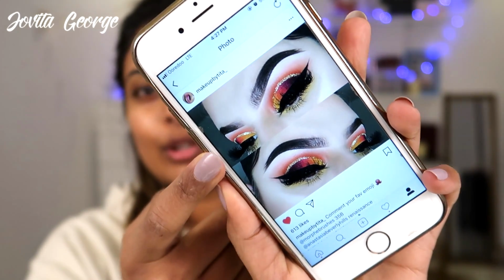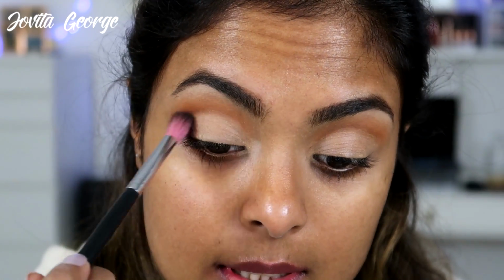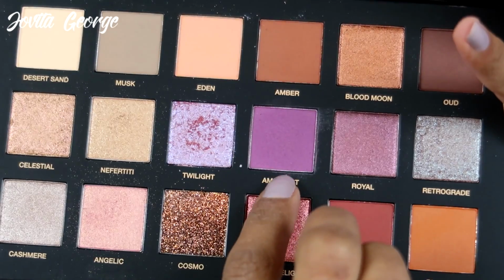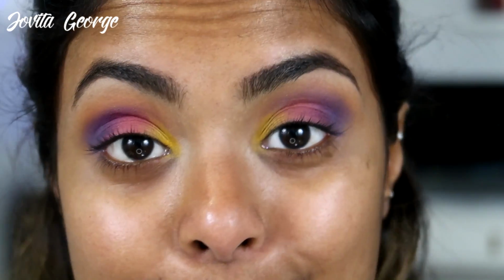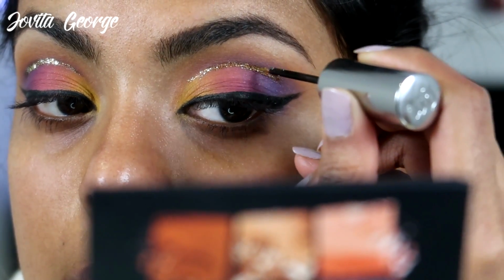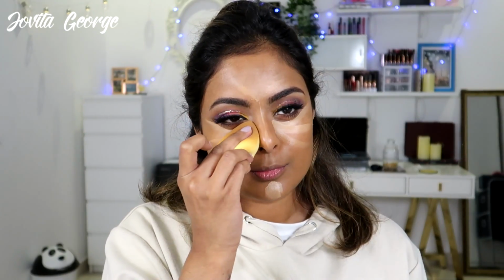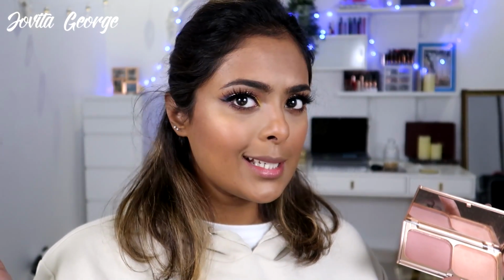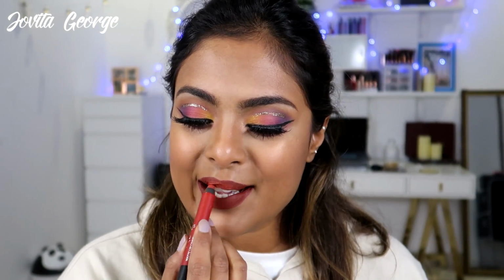Full Face Using Indian Makeup - PARTY MAKEUP FOR WEDDING GUEST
Full face using affordable makeup products available in INDIA. Instagram Eyes with glitter cut crease, creative eye makeup tutorial perfect for indian wedding guest and indian party wearing indian outfit and indian jewellery!

Products Used:

SUGAR Cosmetics Arch Arrival Brow Definer 01 Jerry Brown
HUDA WARM BROWN OBSESSIONS PALETTE
HUDA BEAUTY ELECTRIC OBSESSIONS PALETTE
Makeup Revolution Ultra Cover and Concealer Palette Medium/Dark,
Makeup Revolution Iconic Lights and Contour Pro
HUDA BEAUTY DESERT DUSK EYESHADOW PALETTE
SUGAR Cosmetics Arrested For Overstay Waterproof Eyeliner 01 I'll Be Black
Lakme Absolute Shine Line Eye Liner, Shimmer Bronze
Dupe of Urban Decay glitter liner: NYX Liquid Crystal Liner - Crystal Champagne
Huda Beauty JADE lashes
Faces Ultime Pro Heavenly Lashes Mascara
PAC HD Liquid Foundation - 4.7
Colorbar Feel the Rain Duo Affair Blusher
Plum Angel Eyes Kohl Kajal
Faces Ultime Pro Matte Lip Crayon, Midnight Rose
Nyx Professional Makeup Full Throttle Lipstick, Con Artist

Check this out if you live outside INDIA:

Huda Beauty Obsessions Eyeshadow Palette (Warm Brown)
Huda Beauty Obsessions Eye Shadow Palettes! (Electric)